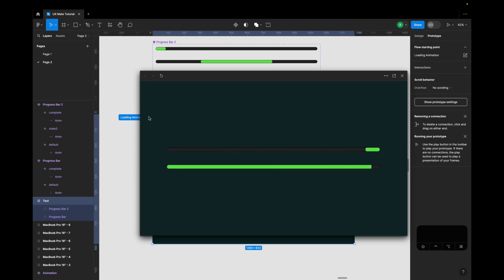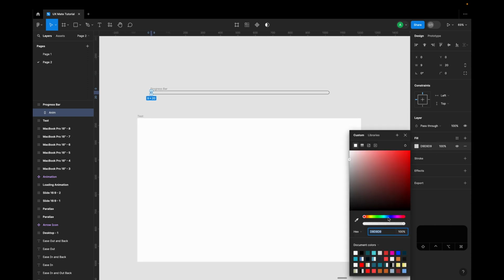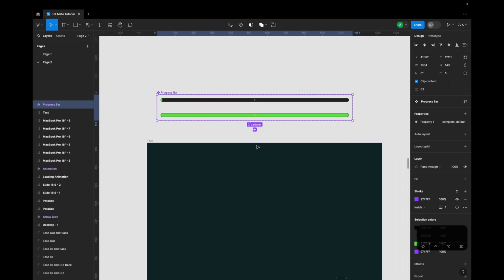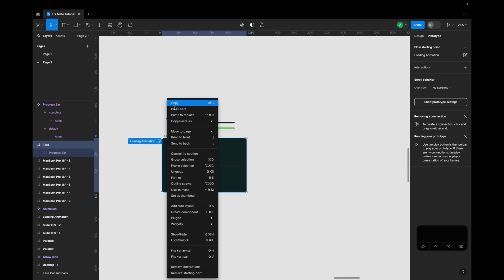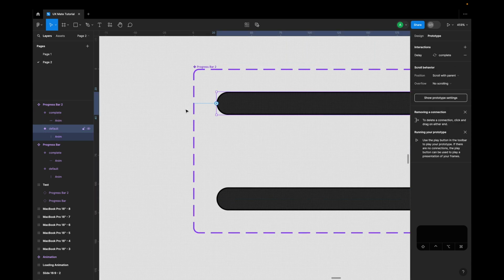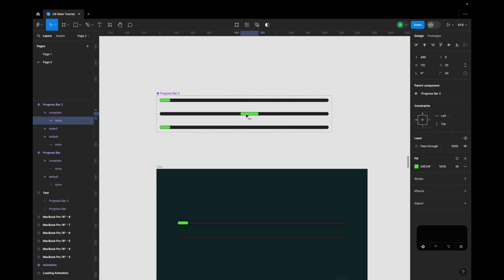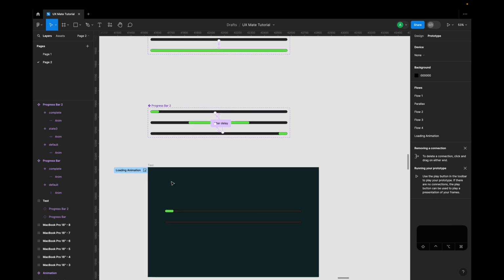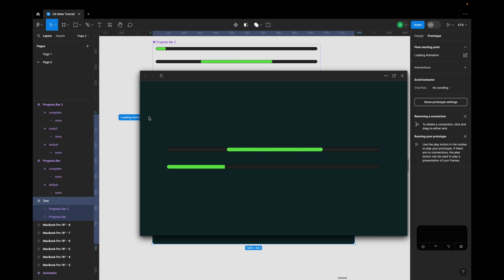Create Progress Bar Abimation in Figma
Loading Animation In Figma | Progress Bar in Figma

Learn how to create a loading animation and progress bar in Figma with this easy tutorial. Perfect for adding a sleek touch to your designs!

Figma button, Figma tutorial, button component, responsive design, UX design, dynamic buttons, Figma basics, UX Mate

Laptop
MacBook Pro Laptop M2

Mic
Rode NT1A

BOYA BY-XM6

Light
Godox SL150

Godox V1

Figma Loading Animation, Figma tutorial loading animation, How to create progress bar in figma, Figma Progress bar tutorial,  figma animation